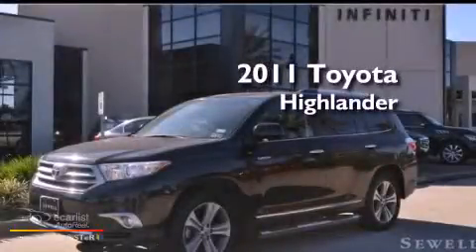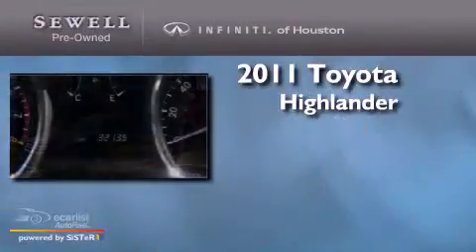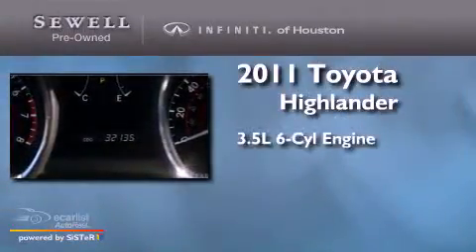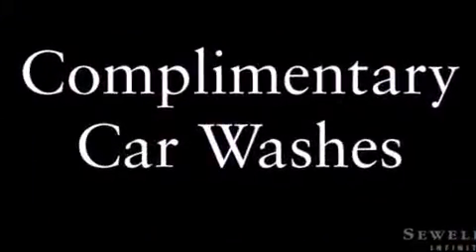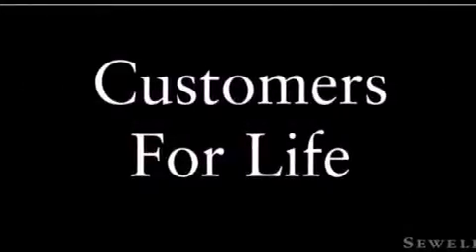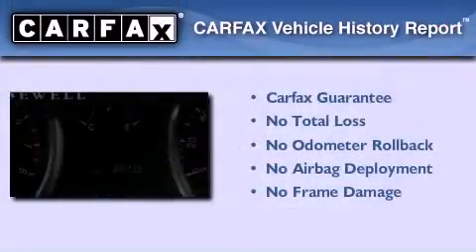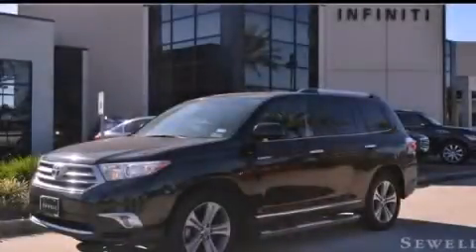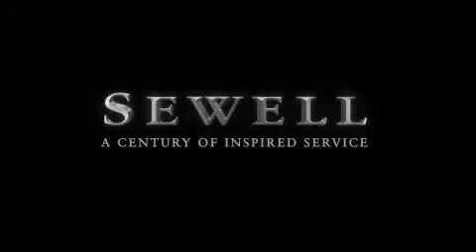2011 Toyota Highlander Houston TX 77090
Year : 2011
 Make : Toyota
 Model : Highlander
 Engine : 3.5L DOHC 24-valve VVT-i V6 engine
 Trans . : Automatic
 Exterior : Black
 Miles : 32,133
 Interior : Black
 Stock : BS034316